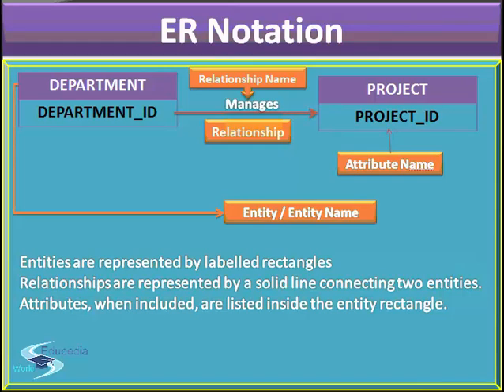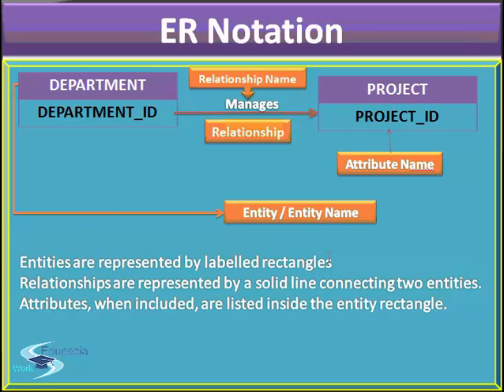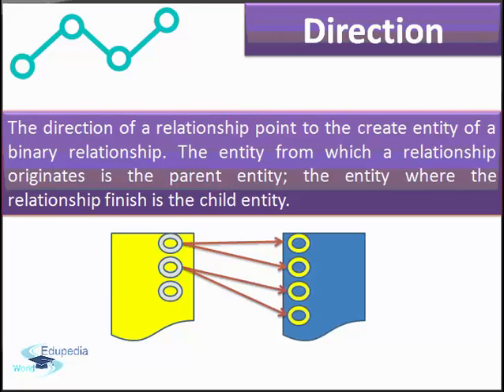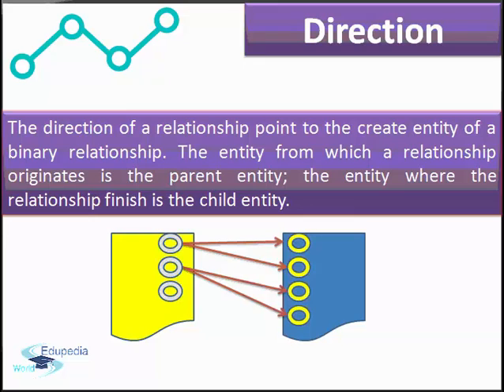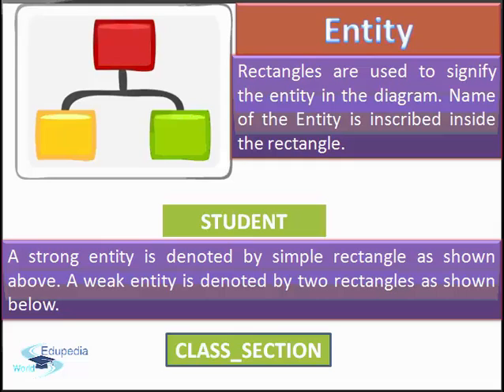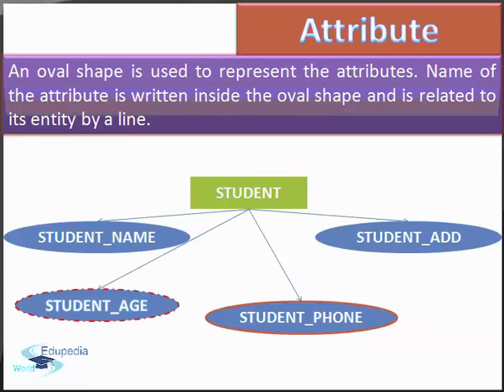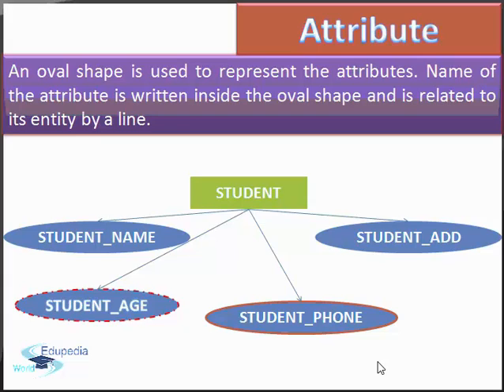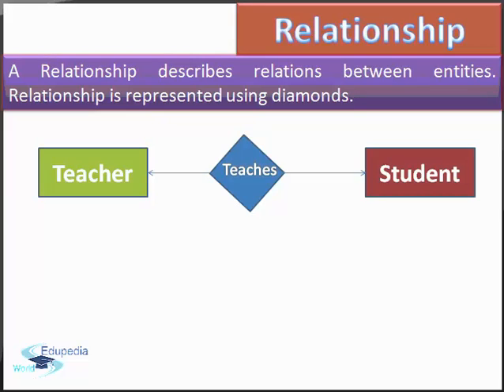Entity Relationship Diagram | Entity Relationship Notation | Symbols | Attribute Name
DBMS: Computer Applications:

Entity Relationship Diagram / Entity Relationship Notation / Entity Relationship Symbols;

Entity Relationship Notation
Direction- Parent Entity
                  Child Entity
Strong Entity
Weak Entity

Attributes- Denoted by oval shapes

Relationships- Represented using diamond shapes or inclined rectangles.

Online Education.

for more Videos on DBMS.